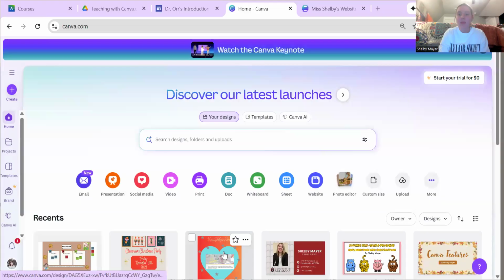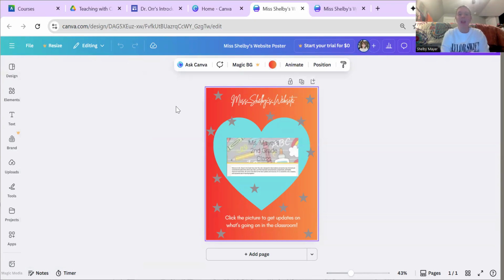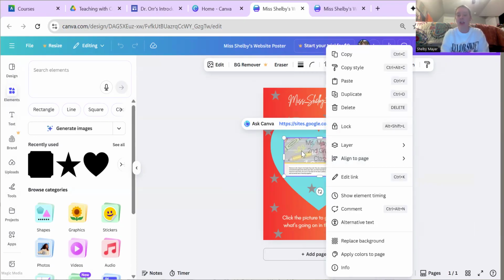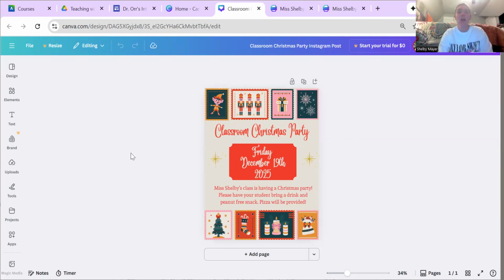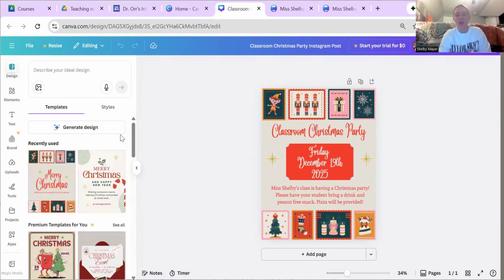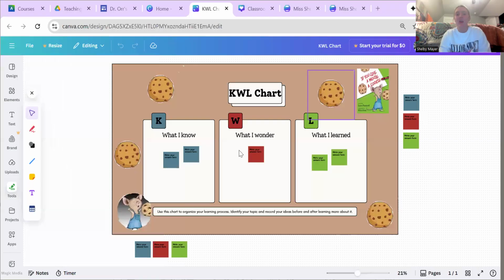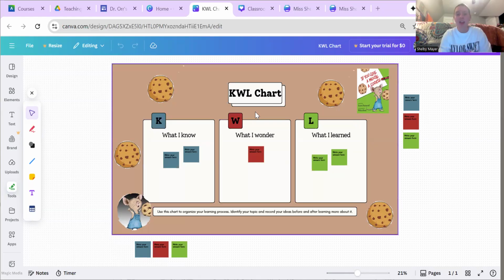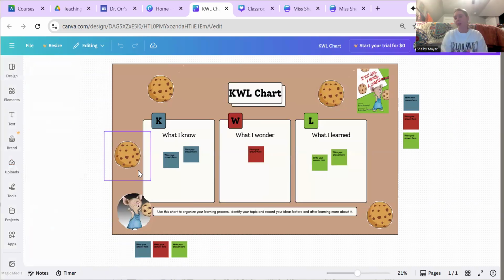Teaching with Canva